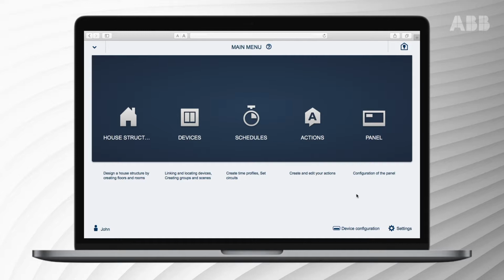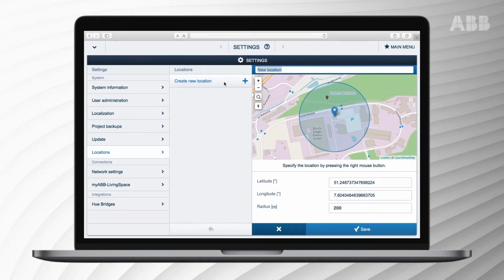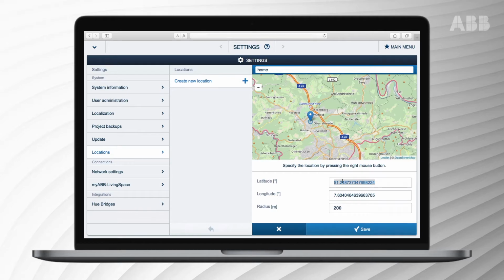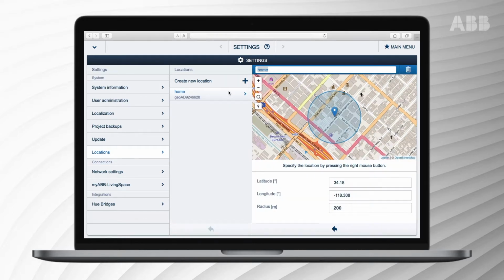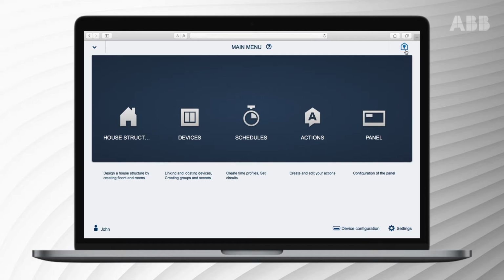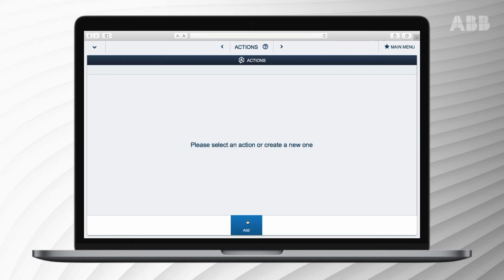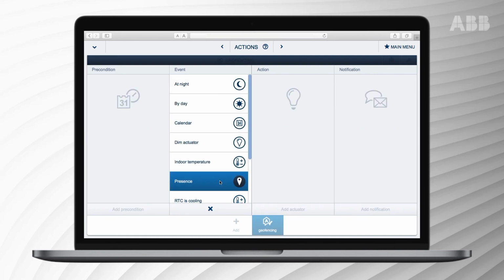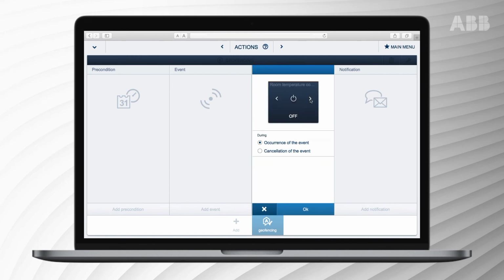What is Geofencing and how can I activate it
Smart home with ABB-free@home®. Making home automation easier than ever.